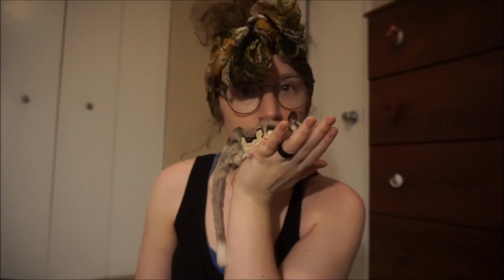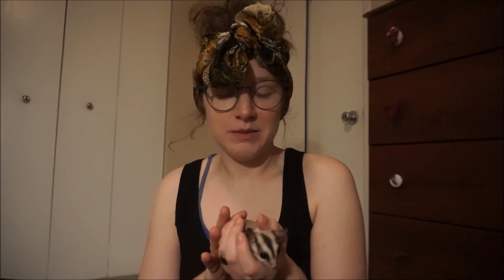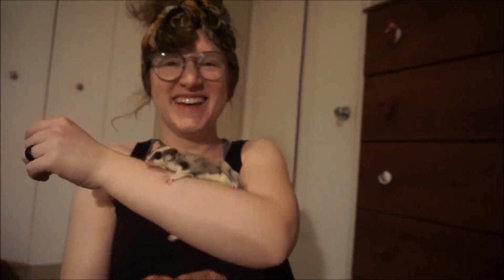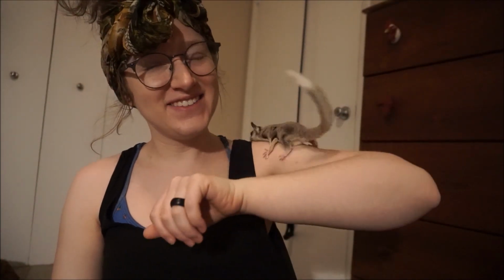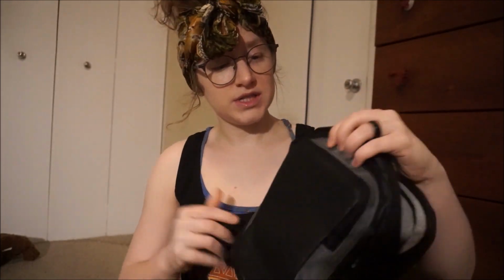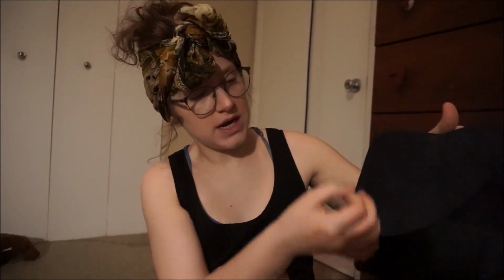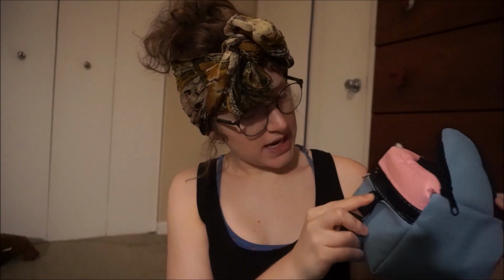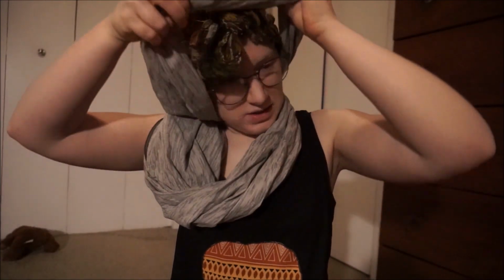Sugar Glider Bonding Tips and Bonding Pouches Pt 1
Hey, guys!

Back with more sugar glider stuff!
These guys are amazing pets that should really be cared for by doing the best research!

If you want to support the pouch creators: